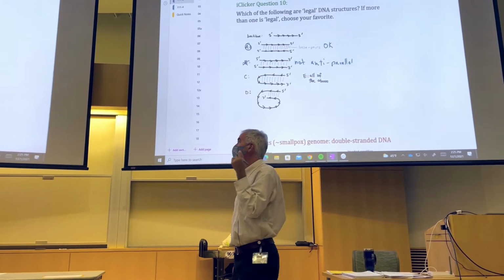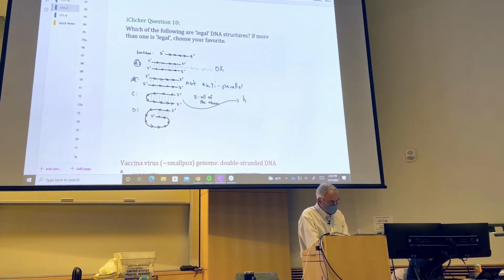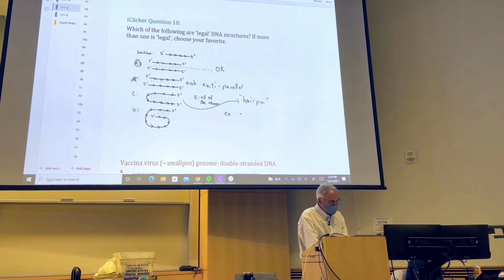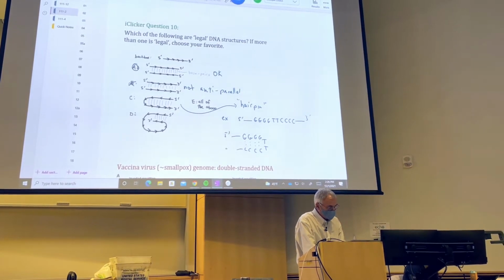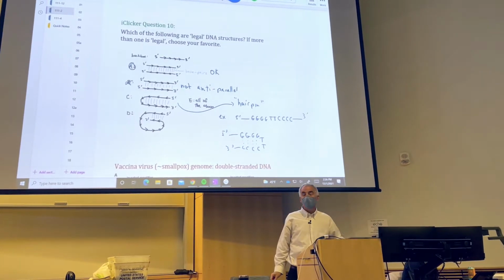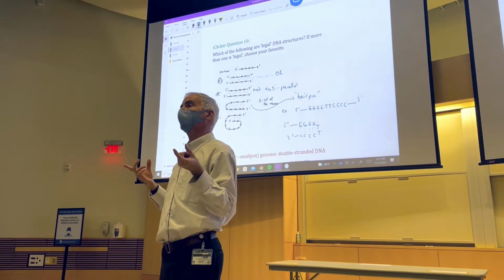Brian White: flipped classroom in biology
Brian White (UMass, Boston) is sharing his experience of the freshmen biology teaching using active learning - flipped classroom. The video is created by Nikolai Scherbak (Örebro University, Sweden) during his teaching sabbatical at UMass in the fall of 2021.